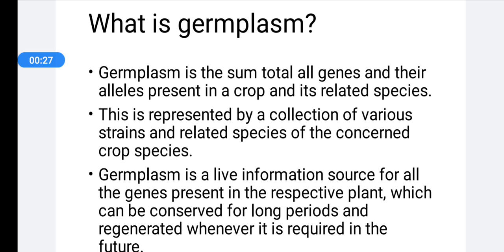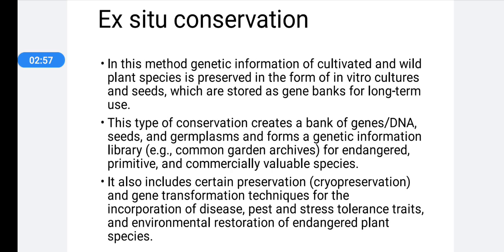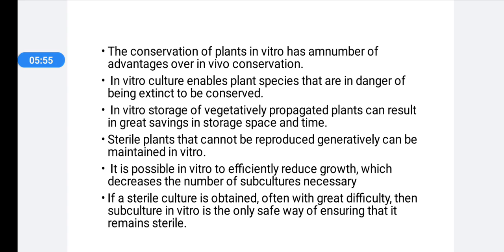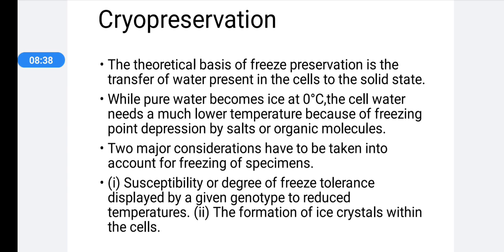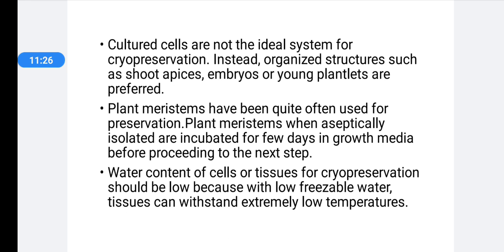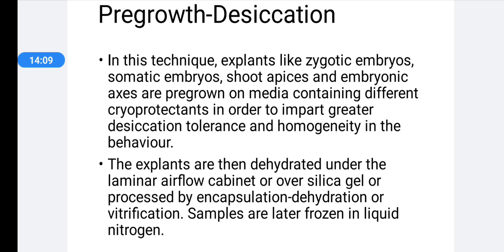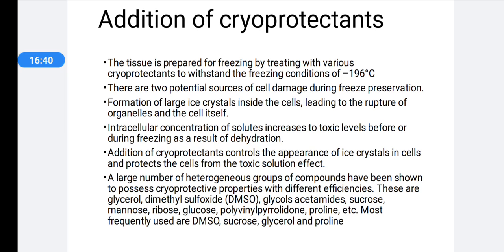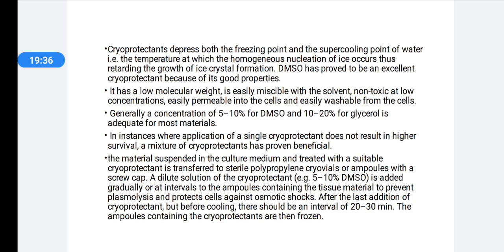germplasm conservation 1